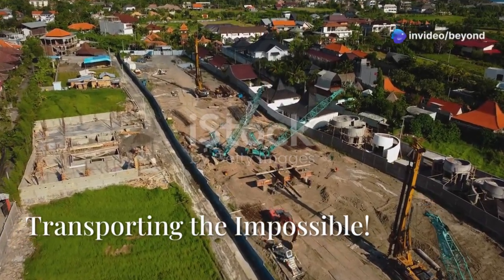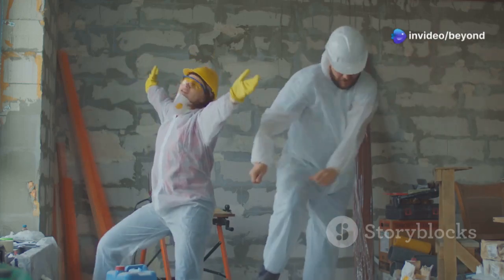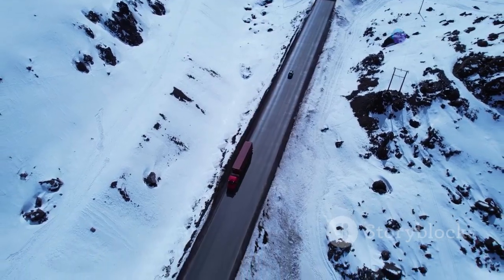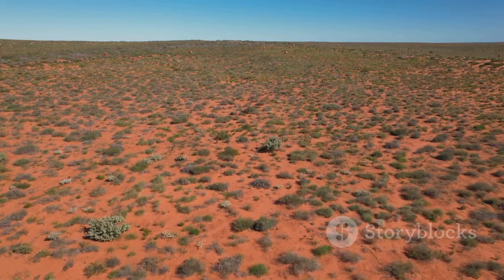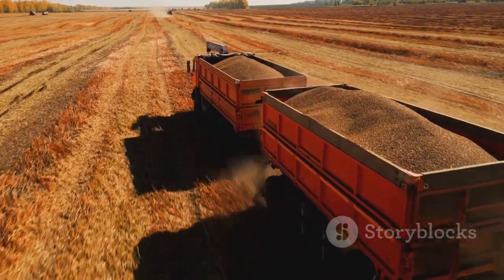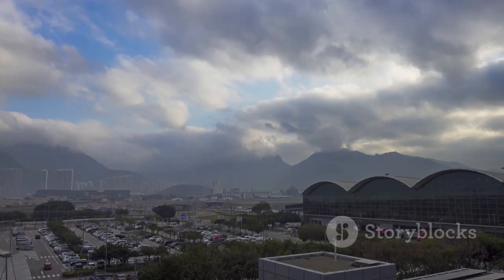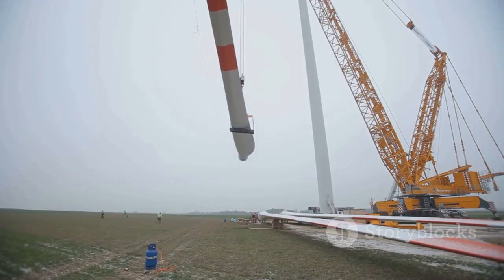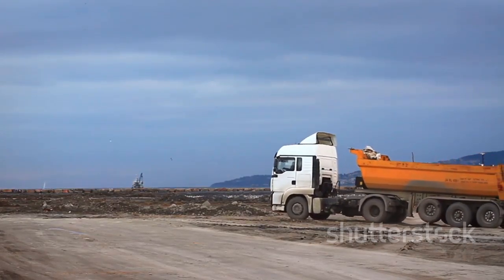"Unstoppable Machines: The Art of Oversize Truck Transport"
Teams use advanced machinery like the Cat 994 wheel loader to navigate tough terrain and load massive trucks. These trucks, including the Super Liner Mini Me and Western Star, work together to haul loads as heavy as 240 tons, demonstrating exceptional precision and teamwork. A 17-ton transformer is transported across the Swiss Alps, challenging the team with steep climbs and tight mountain passes. In another example, 32 tons of marble are carefully hauled over winding roads, requiring advanced braking systems and meticulous planning.

Securing loads is crucial in heavy transport, as even small mistakes can lead to disaster. One such lift in Maam Me Halisco shows the importance of teamwork and nerves of steel when handling massive equipment. Randall House Removals raises and moves an entire house, navigating steep inclines and ensuring the structure is reassembled with flawless precision. In the Australian Outback, road trains face bogs and difficult conditions but continue on, proving their reliability in extreme landscapes.

Moving large components, like wind turbine blades, takes ingenuity, as seen in Wanganui, New Zealand, where the team navigates through tight spaces to bring renewable energy closer to reality. In Monaco, the tight streets test transport teams’ skills as they carefully maneuver heavy machinery through busy urban environments, while the precision required to unload an excavator from a trailer shows the high level of expertise needed for such complex operations.